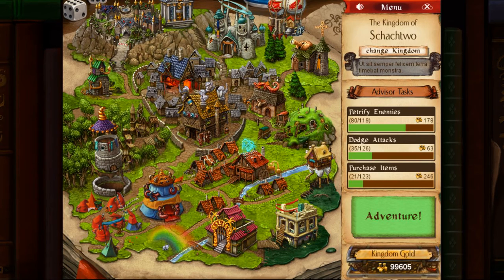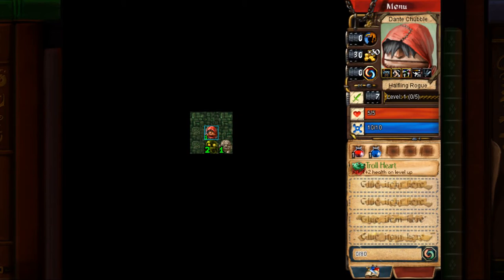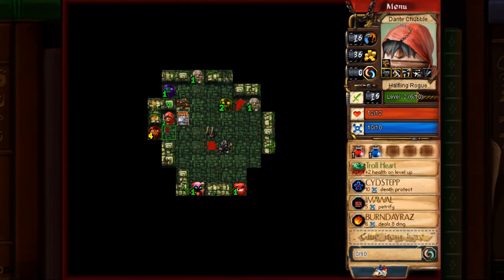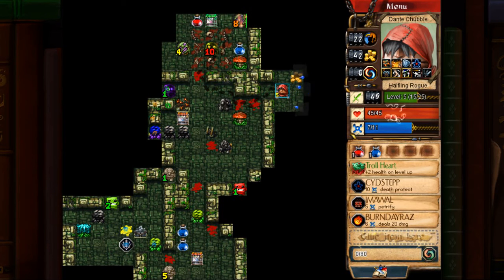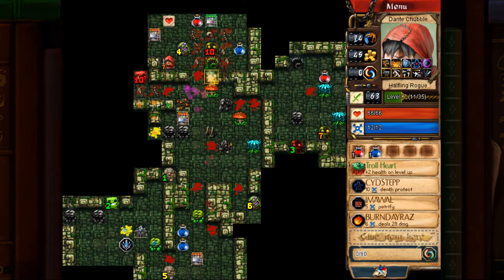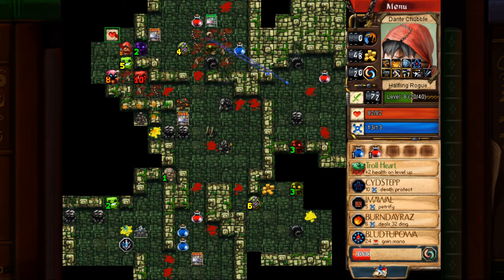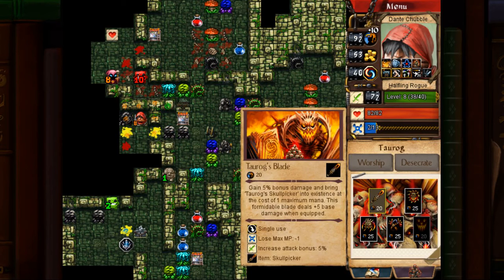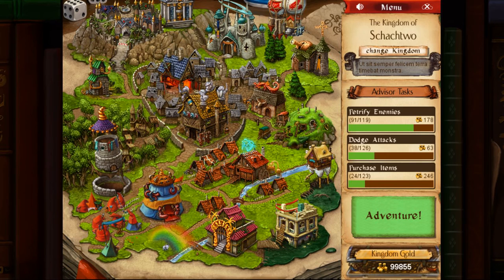Desktop Dungeons Dailies - Halfling Rogue in Slime Pits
This is my playthrough of the Daily Dungeon for September 5th 2015: Halfling Rogue in Slime Pits.